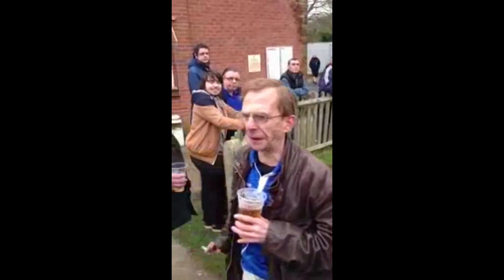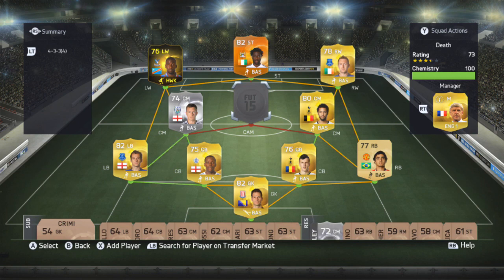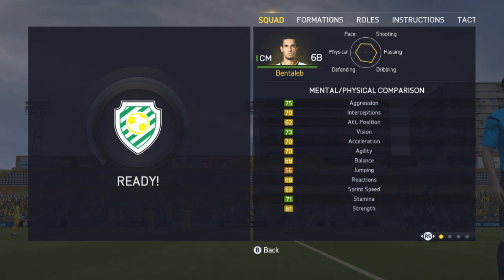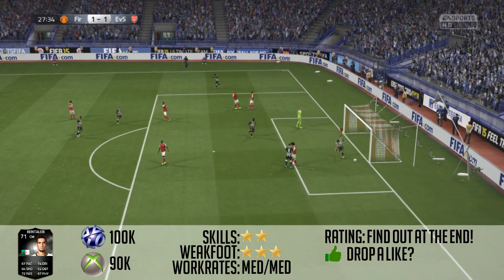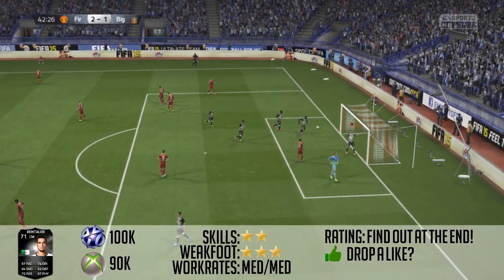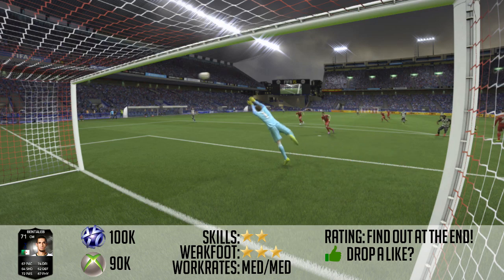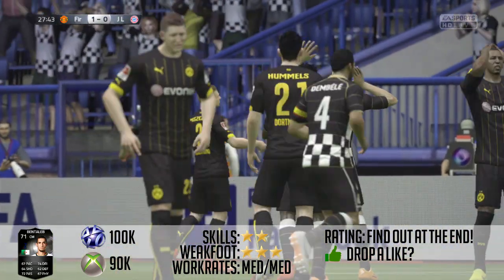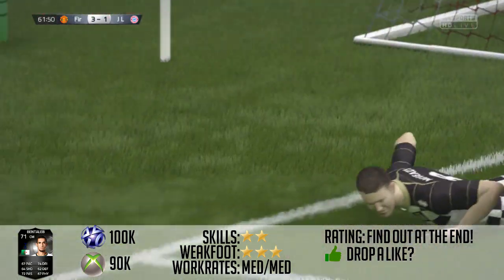FIFA15: IF BENTALEB REVIEW (71) + INGAME STATS! FIFA15 PLAYER REVIEW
Fifa15 IF Bentaleb, inform bentaleb, tott bentaleb, review, if inform review fifa15